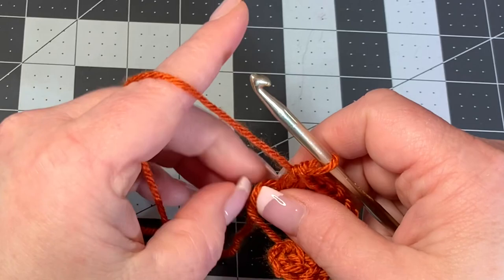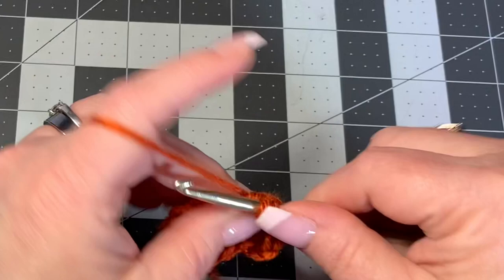How To Crochet A 3D Flower Wall Hanging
For this project I used: 4 weight acrylic Yarn
- Scissors
-Darning needle
- 6.5 mm hook

Time Stamps:
Intro: 00:00
Materials: 1:14
Tutorial: 2:00